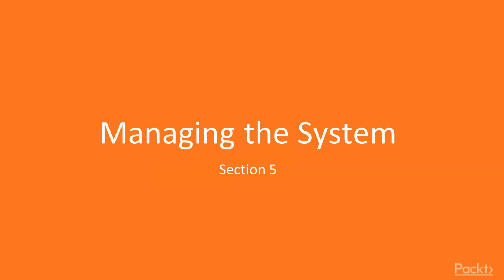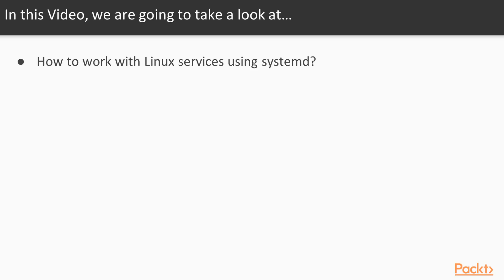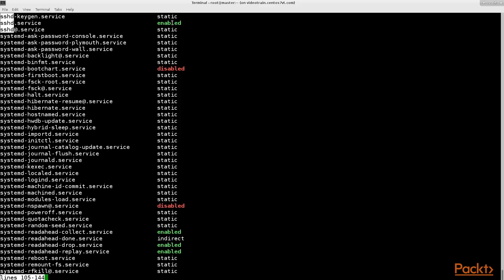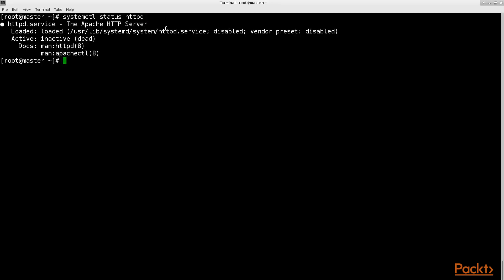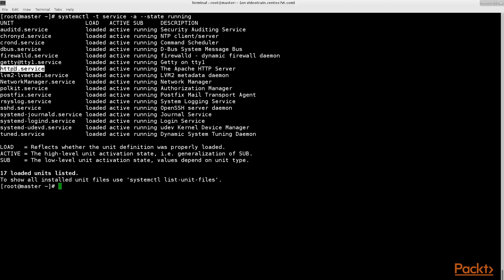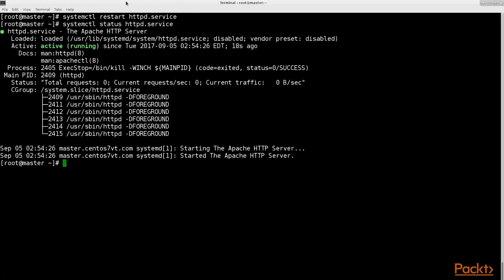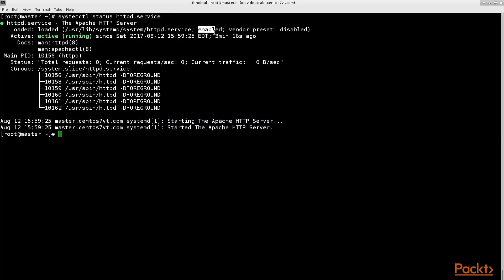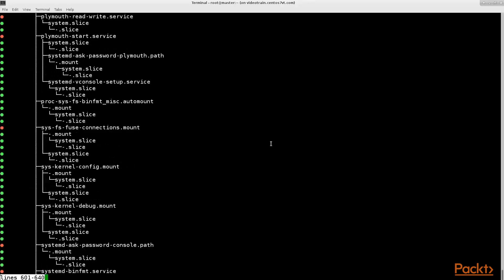Beginning CentOS 7 Administration : Knowing and Managing Your Background Services | packtpub.com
The aim of this video is to learn to use systemctl utility to take full control of your system's services.
• Query your system for service related information
• Learn how to start, stop, enable and disable services
• Differentiate between Restarting and Reloading a Service